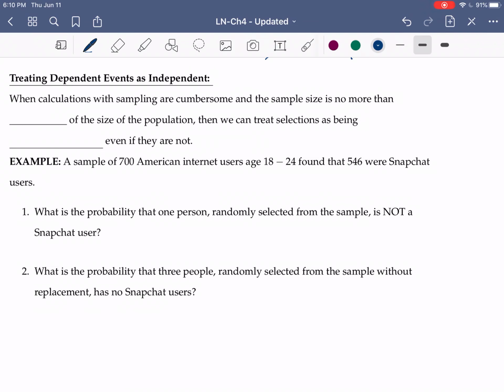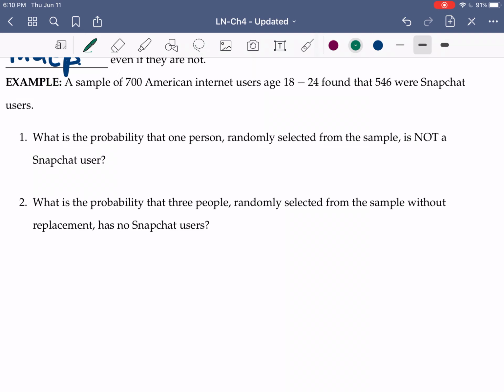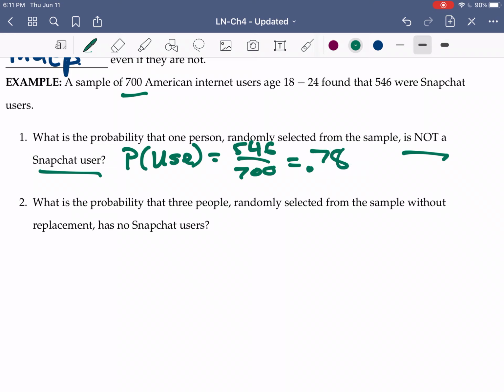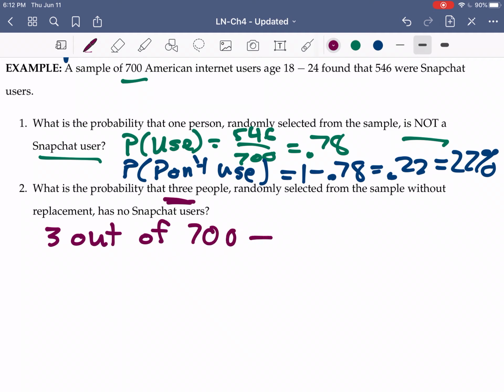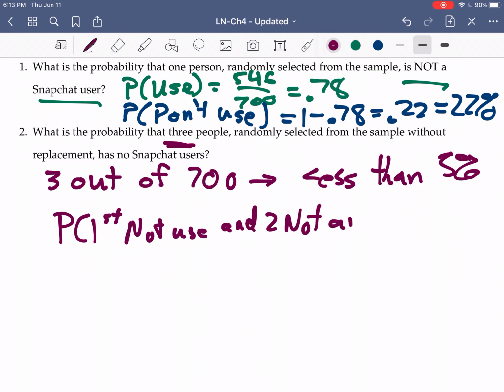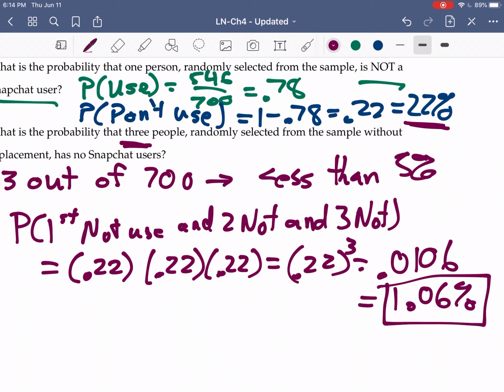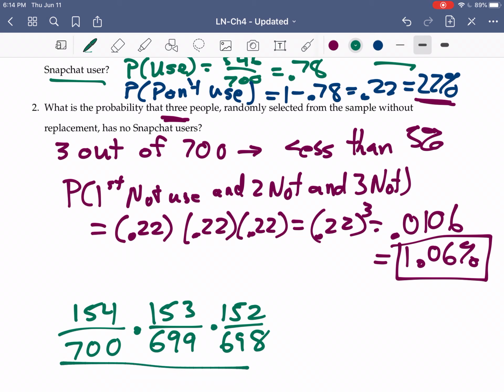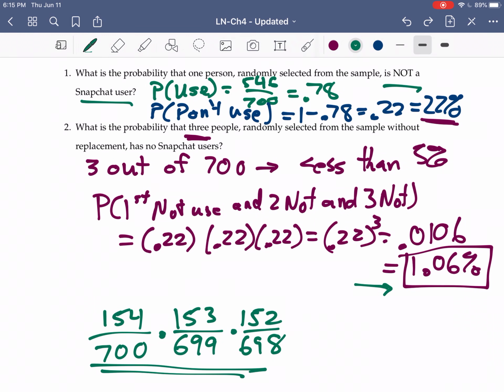Basic Stats - Sec 4.3: Part 2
Treating dependent events as independent with example